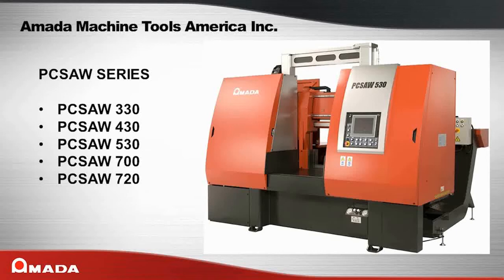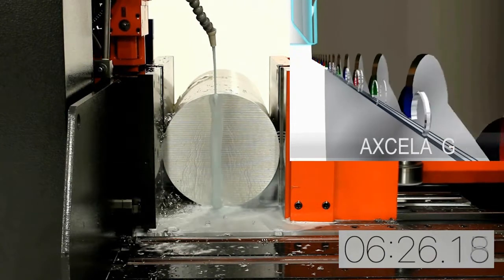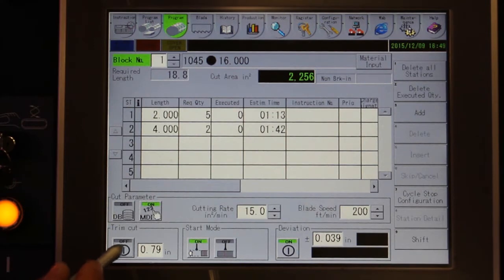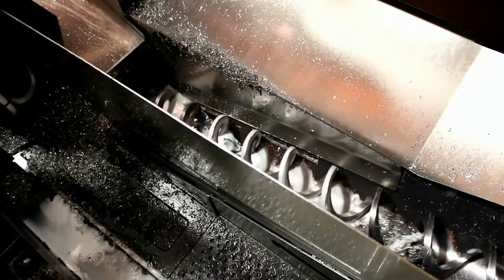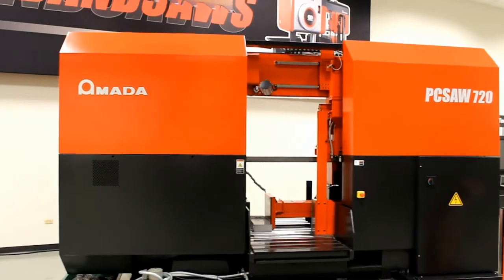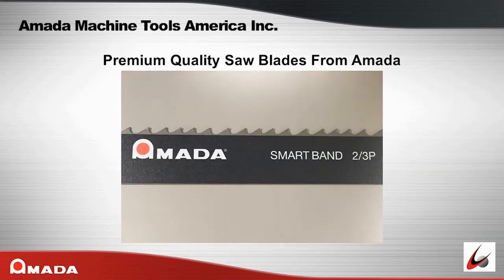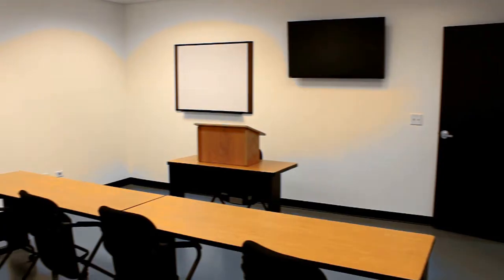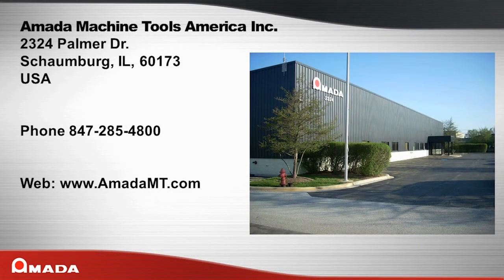PCSAW Series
Overview of the PCSAW series of pulse cutting saw available from Amada Machine Tools America.